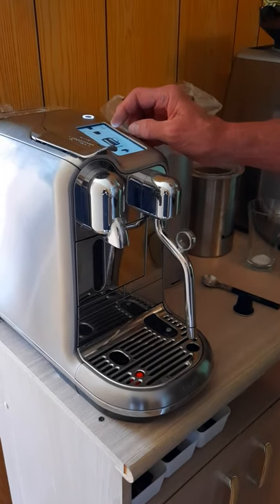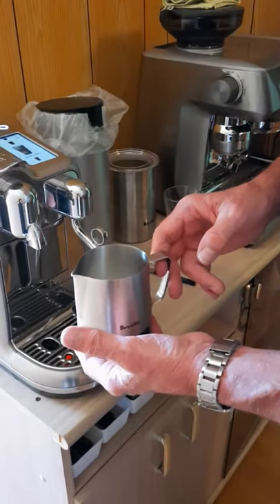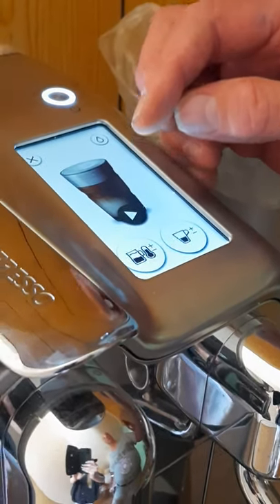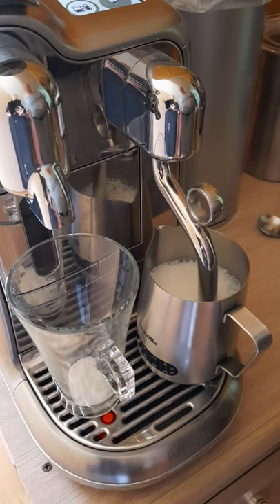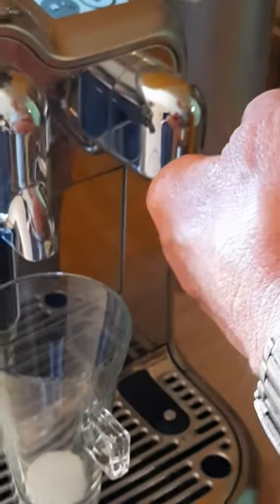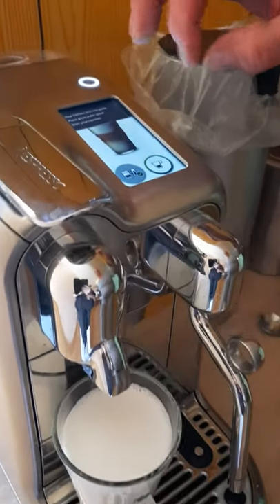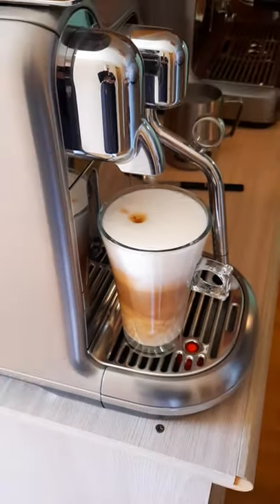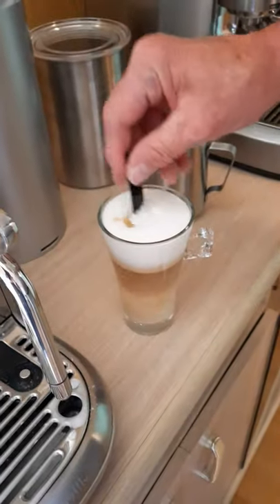latte maciatto with the creatista pro.